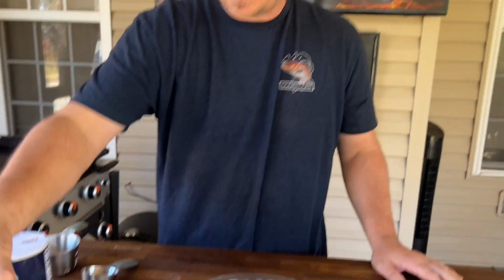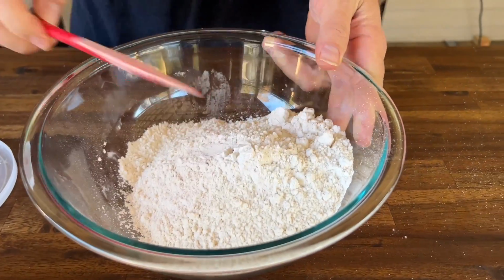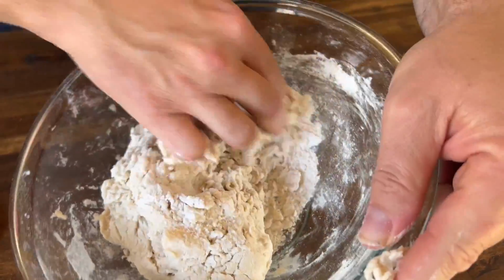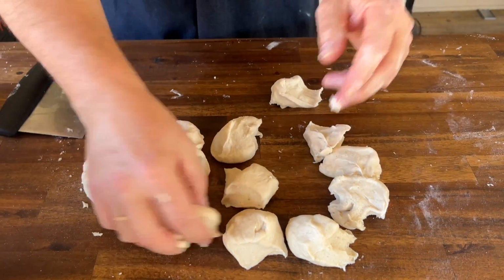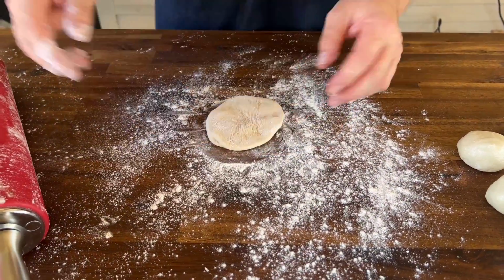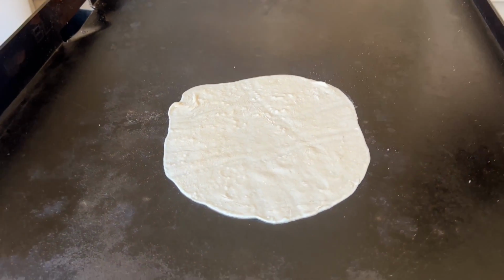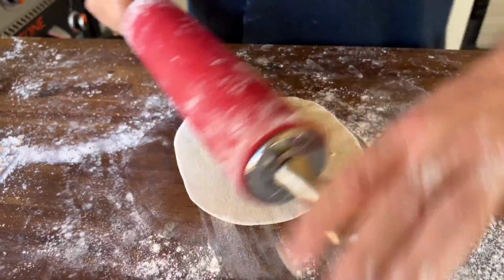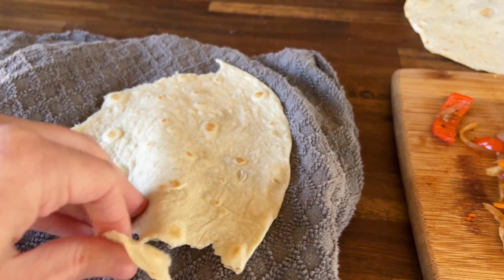Griddle Flour Tortillas from Scratch - You seriously need to make these!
These griddle flour tortillas from scratch are absolutely fantastic!  And I’ll probably never buy store-bought tortillas again!  I’ll show you how to make flour tortillas on the griddle with just a few ingredients, and then we’ll cook them up on the flat top grill for the best tacos, quesadillas, and more.  If you’ve never tried making homemade tortillas before, then you’re missing out!  And the griddle is the perfect surface for cooking the flour tortillas, but you can also make them inside in a skillet.  Just make sure to keep your griddle temperature low.

When the tortillas are done, keep them warm by wrapping them in a tea towel… They’re best served warm, but these homemade flour tortillas are still great the next day, too!  Enjoy!

Theflattopking.com

MY FAVORITE COOKING TOOLS:
Wireless Thermometer
My Infrared Laser Thermometer
KitchenAid Artisan Series 5 Quart
Breville Smart Oven Air Fryer Pro

Cavender's All Purpose Greek Seasoning

PIT BOSS  Southwest BBQ Rub
PIT BOSS  Lonestar Beef Brisket Rub

KNIVES I USE:
HENCKELS Four Stars 7in Filet Knife
HENCKELS Four Star Utility Knife
VICTORINOX 6in BONING KNIFE

GRIDDLE MUST HAVES:
Meat Press Stainless Steel
Squirt Bottles
Melting Dome and Resting Rack

WEBER LINKS:
Weber Griddle Insert --
Weber 28in Griddle --
Weber Genesis S-435 —

SMOKER AND GRILL MUST HAVES:
Black Disposable Gloves
Weber Burger Press
Charcoal Chimney
OXO Good Grips Silicone Pot Holder